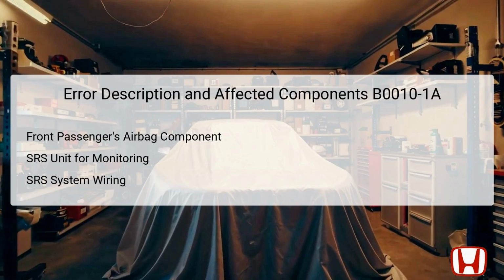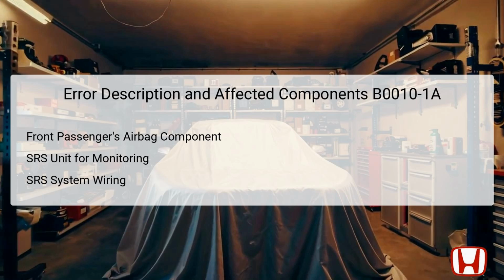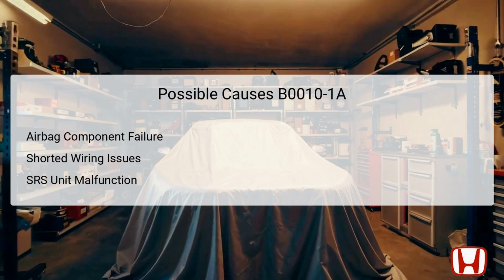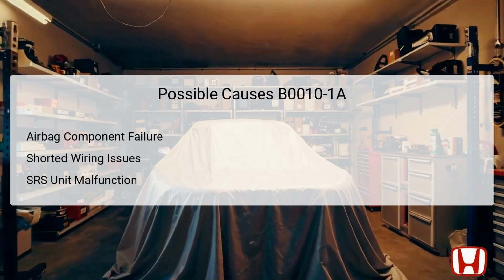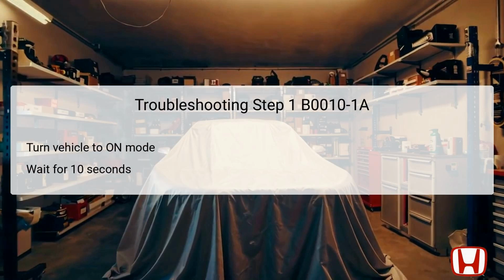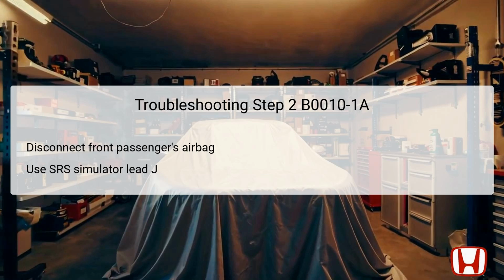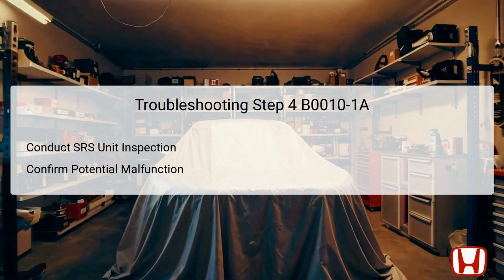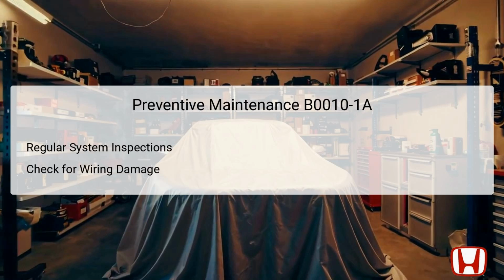DTC B0010-1A: Decreased Resistance in the Front Passenger's Airbag First Inflator - Honda Accord...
Join the STEP Diagnostics early access list:
​ In this video, you'll learn how to troubleshoot and resolve the DTC B0010-1A, which indicates a malfunction in the front passenger's airbag system of the 2023+ Honda Accord. We'll cover essential inspection steps, common causes of the error, and preventive maintenance tips to ensure passenger safety and proper airbag functionality.